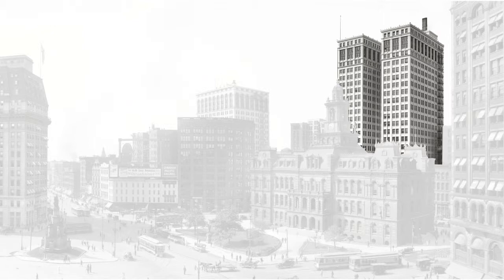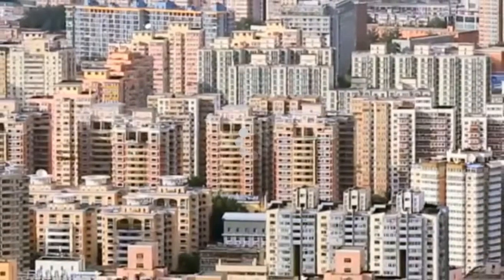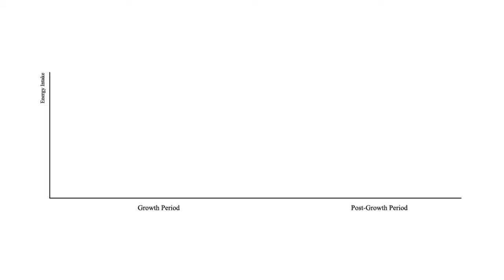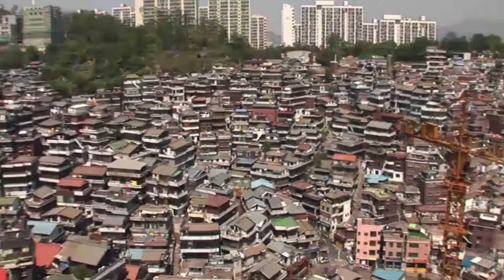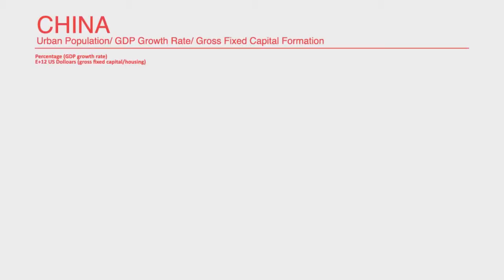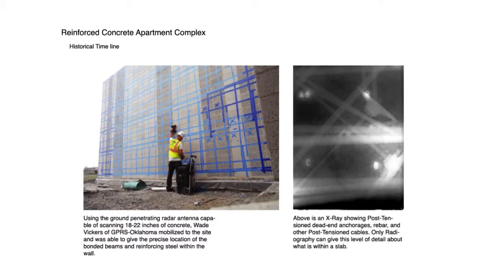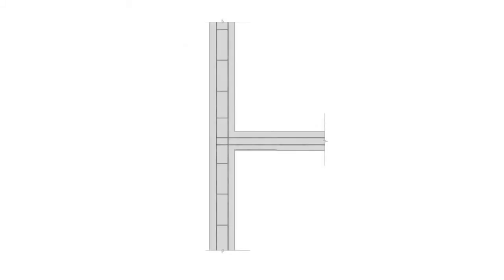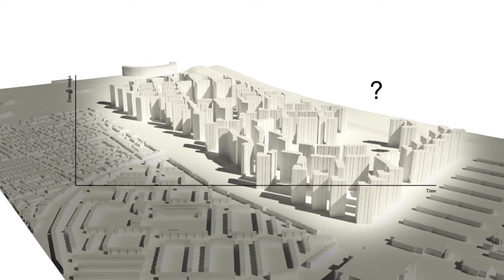Keojin Jin Thesis